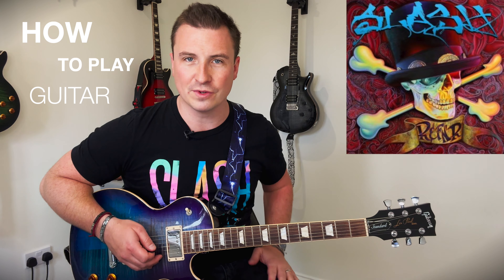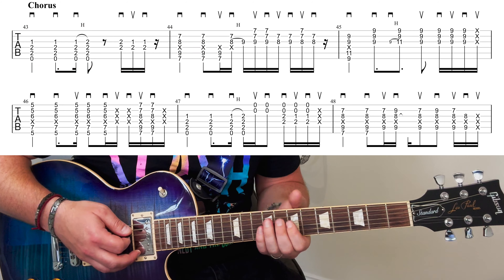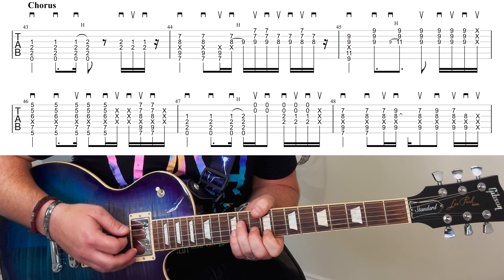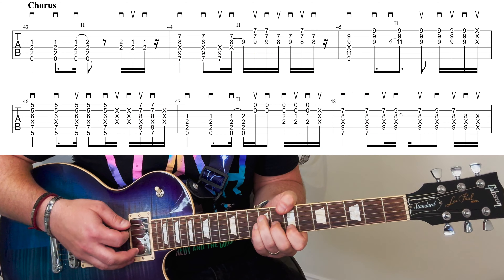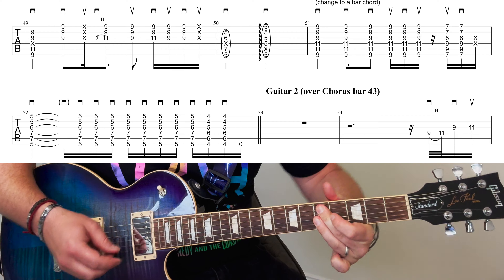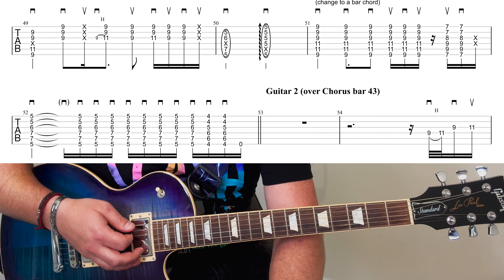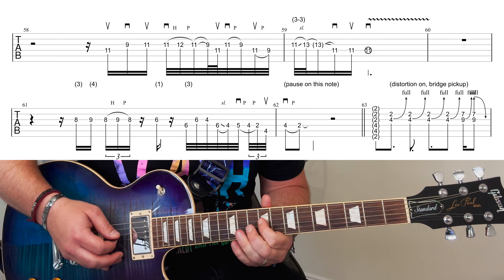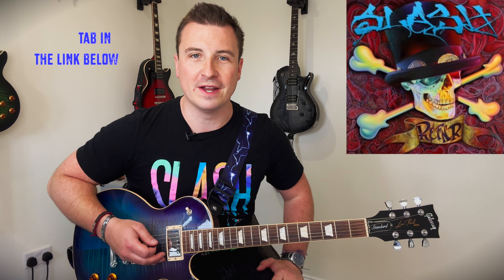How Slash 🎩 REALLY plays Gotten 💙 (Guitar Lesson + TAB part 5: Chorus Repeat)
Want to learn "How To Play" Gotten by Slash? Join Chris Berrow for a step-by-step guide to the chorus repeat. (Standard tuning)

Guitar: Gibson Les Paul Blueberry Burst
Strings: D'Addario 09-42 Super Light (EXL120-3D)

0:00 Demonstration + Introduction
0:12 How to Play Chorus 2
1:43 Second Guitar Solo Lines
2:23 Subscribe!